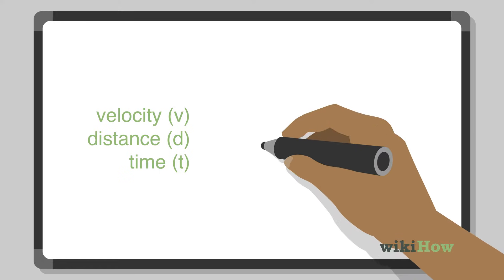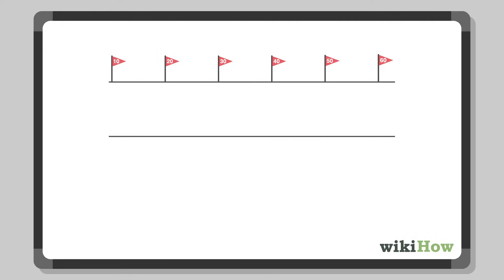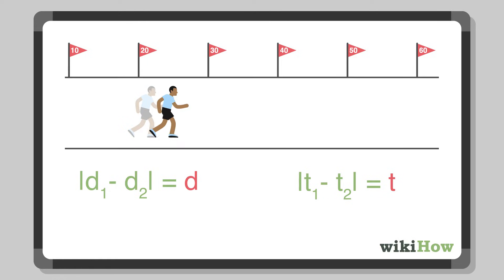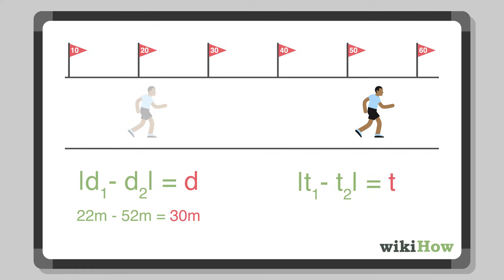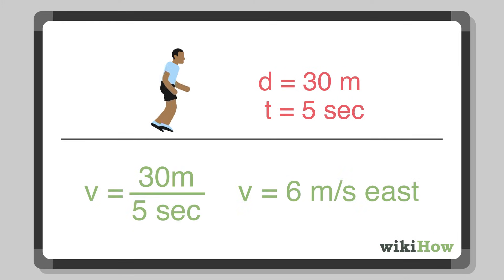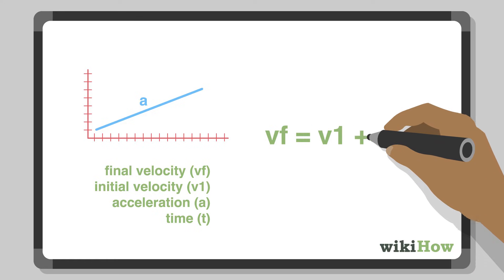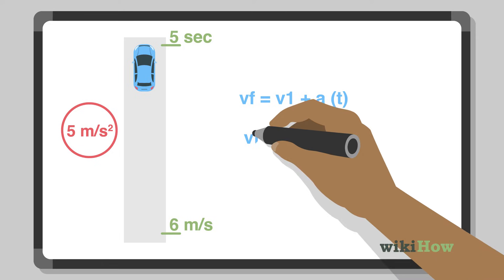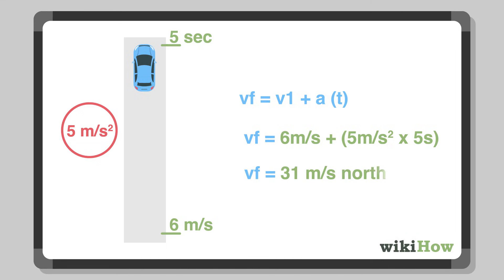How to Calculate Velocity